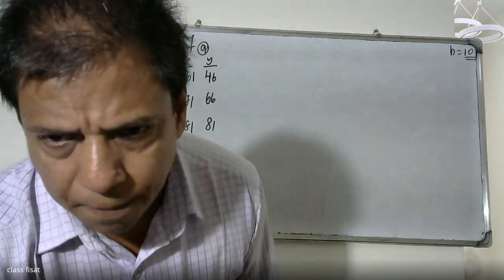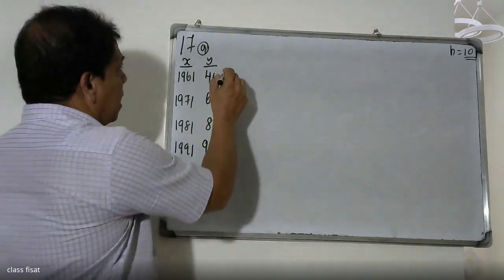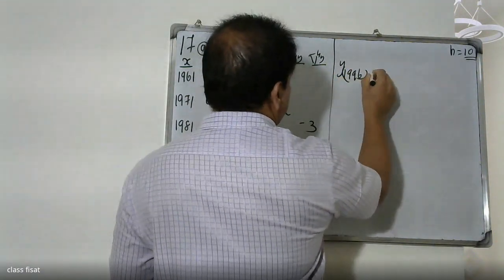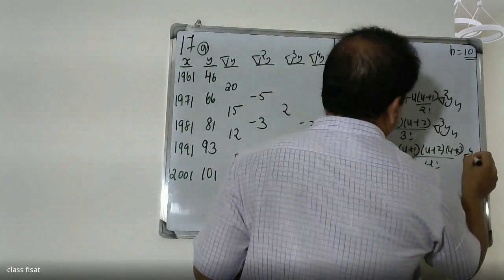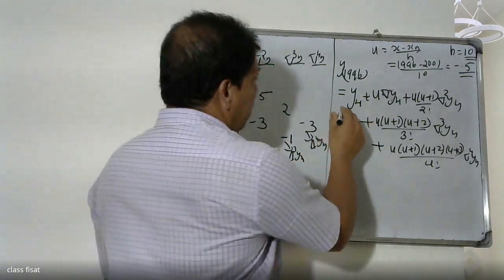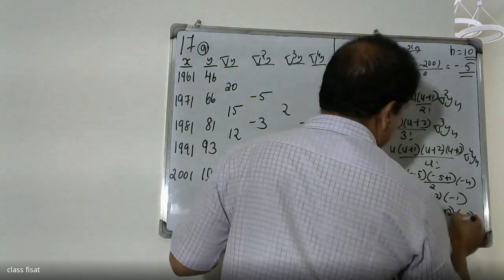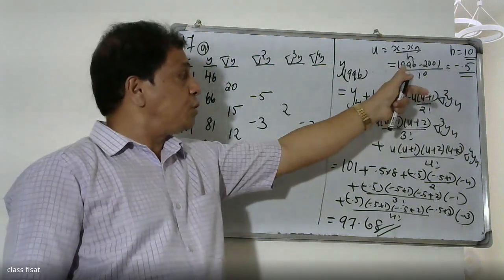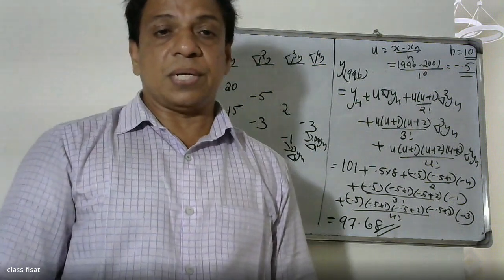UNIVERSITY QUESTION PAPER-ANSWER KEY-QUESTION-17(a) | MAT-202 |KTU-2019 SYLLABUS I SEM-S4 IJULY-2021